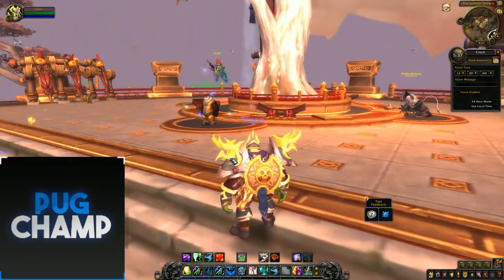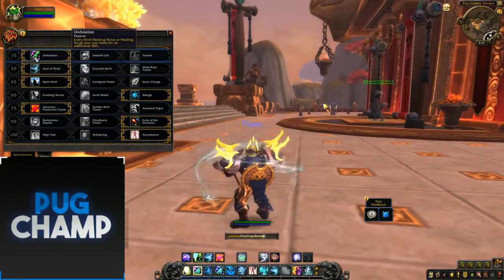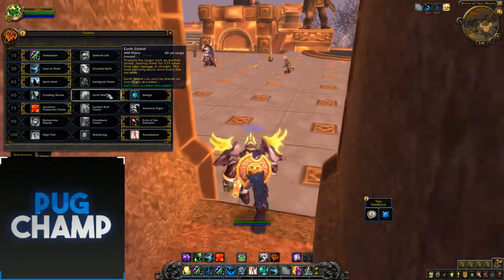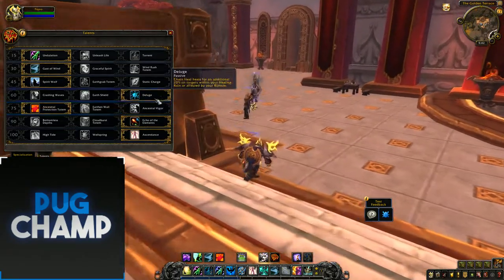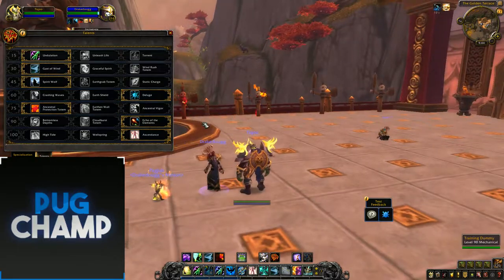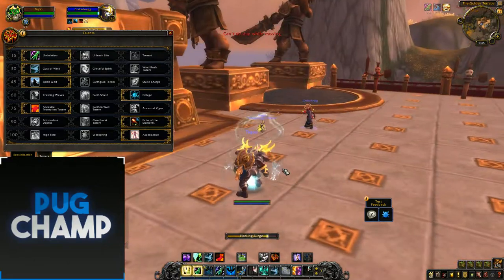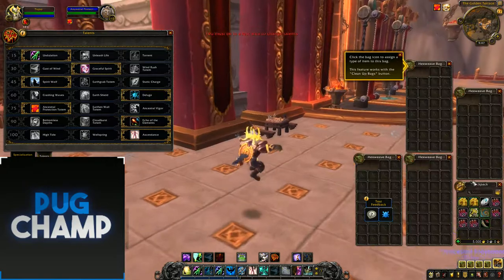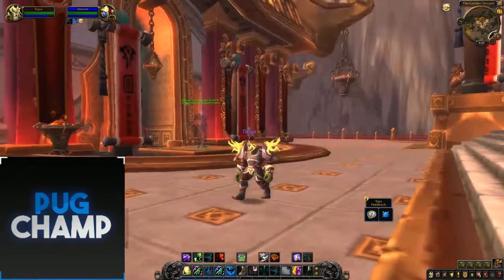Battle For Azeroth Alpha Restoration Shaman Changes and Reworks Guide